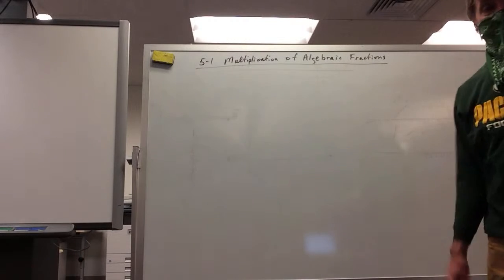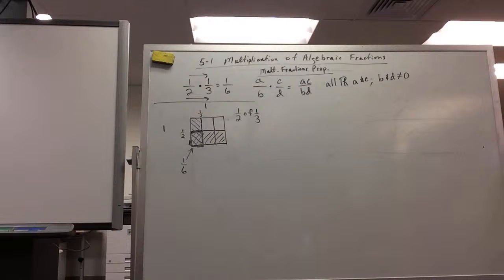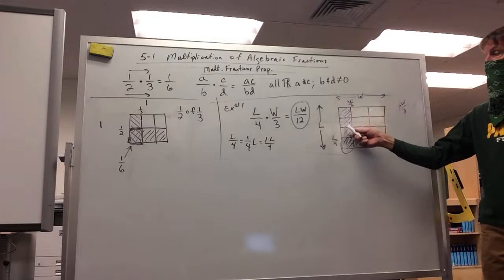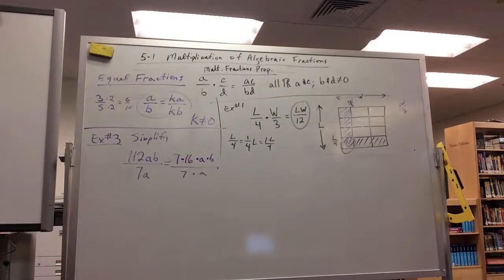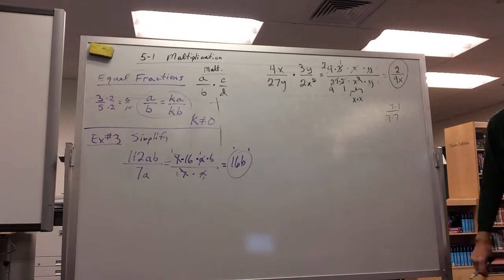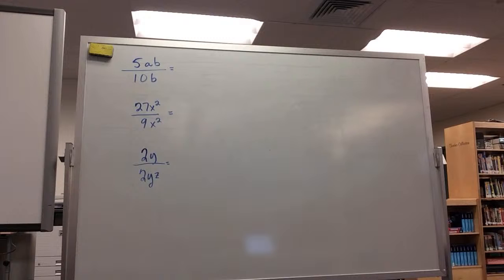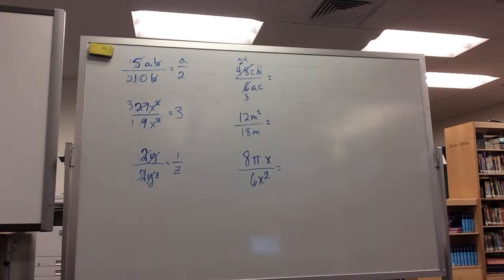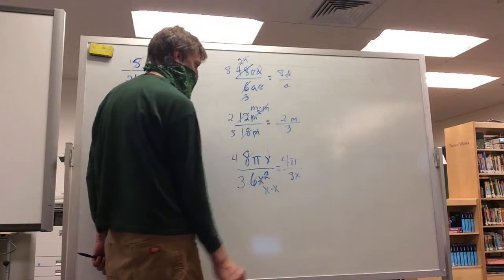11/20 Algebra I lesson 5-1